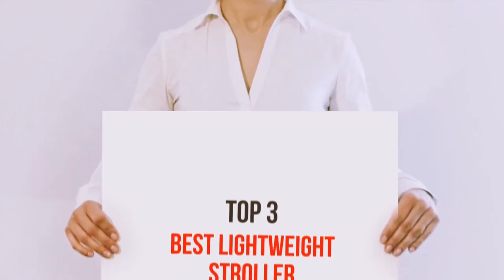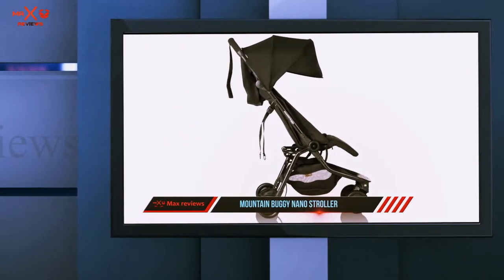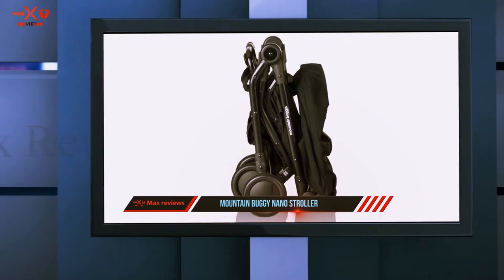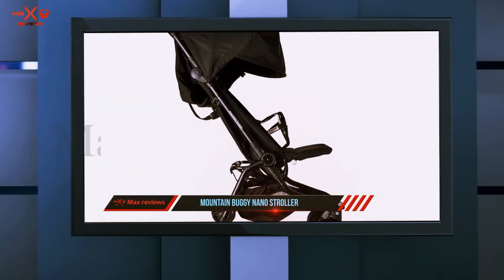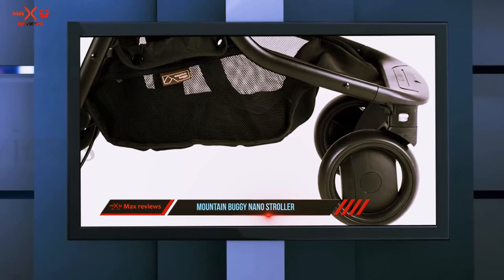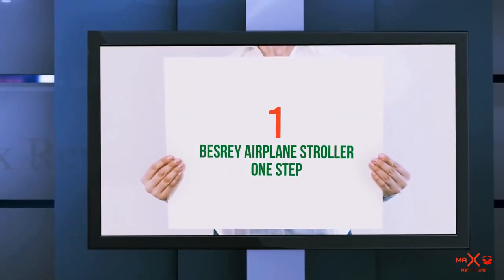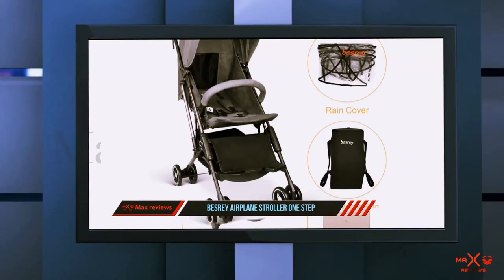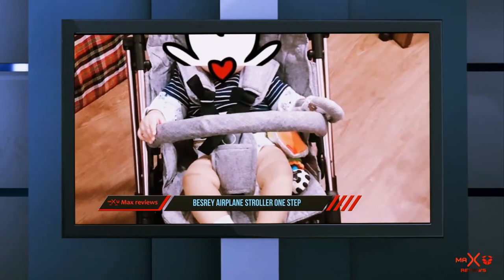3 Best Lightweight Stroller in 2023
Here is the Updated Prices of the Best Lightweight Stroller in 2023!

Things that we mentioned in this video:
1. besrey Airplane Stroller One Step - B074VTZZ5T
2. Pockit Lightweight Stroller - B01DQ2B8UY
3. Mountain Buggy Nano Stroller - B019DRIT4Y